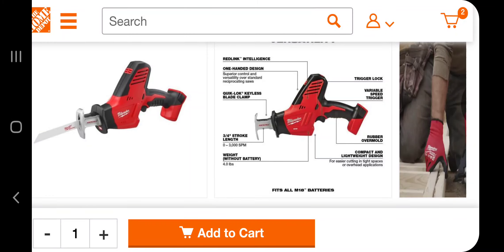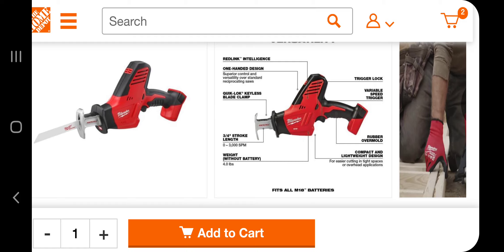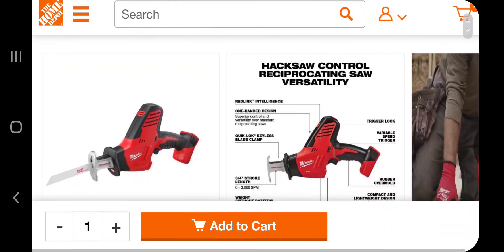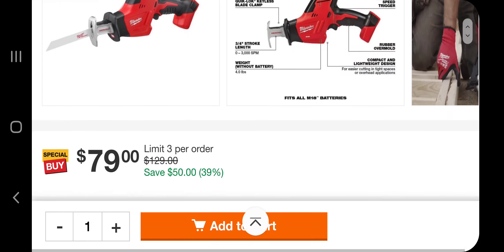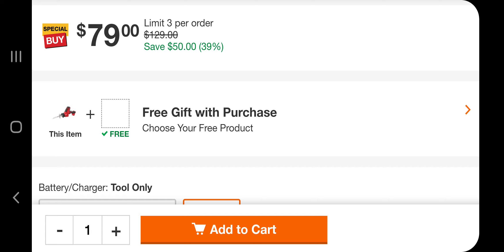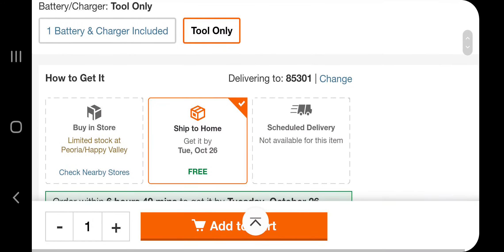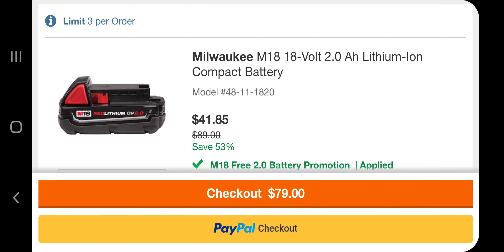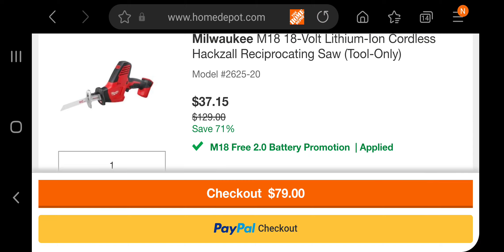Milwaukee Hacksaw Deal!! 🔥 📛